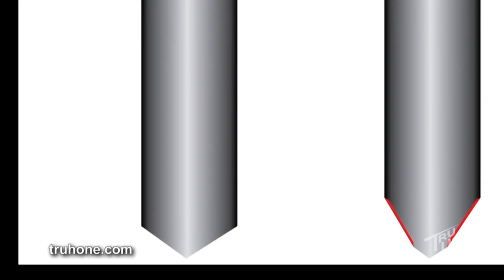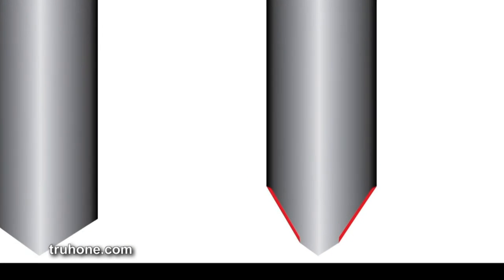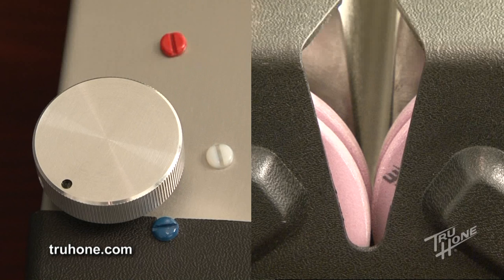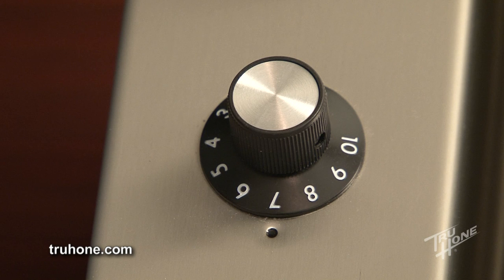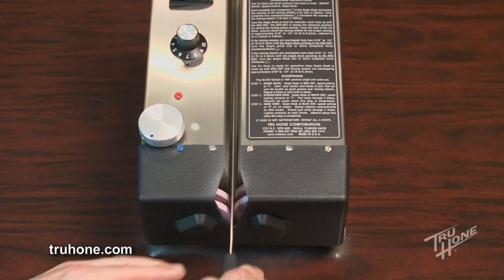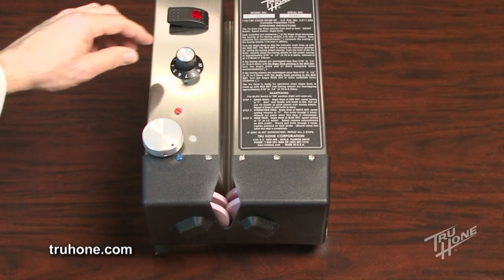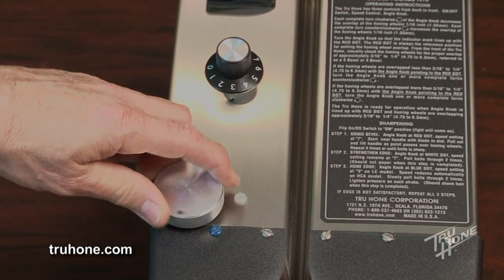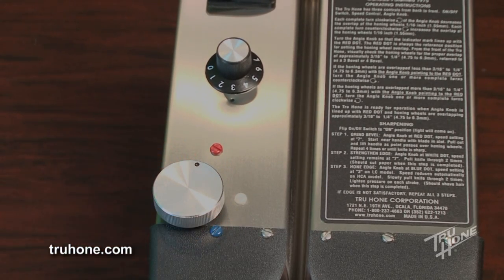Tru Hone Knife Sharpener Chapter 2: Thinning or Lengthening Knife Bevel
Thinning or Lengthening Knife Bevel